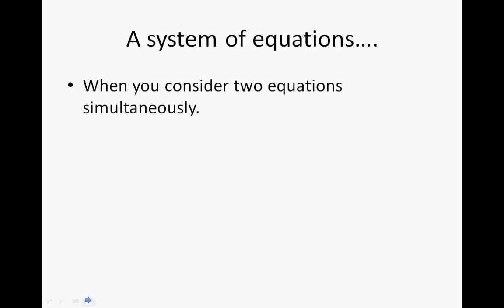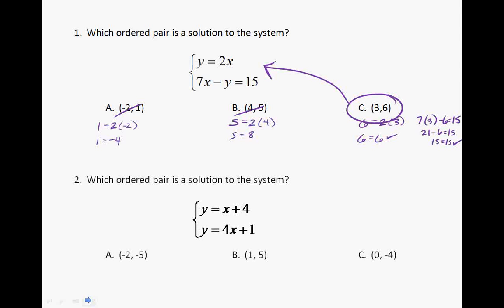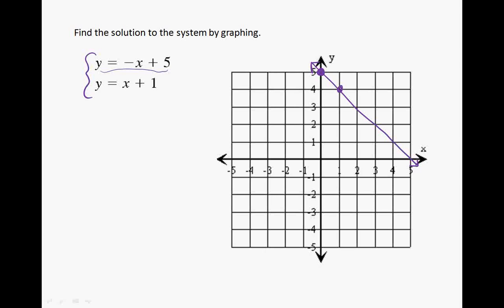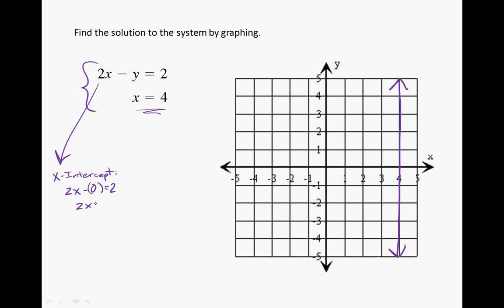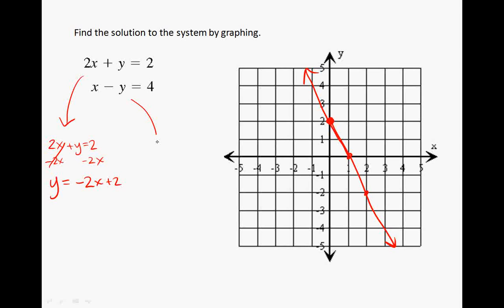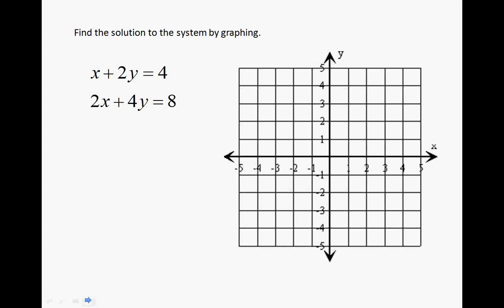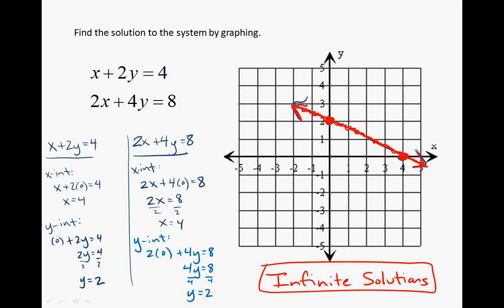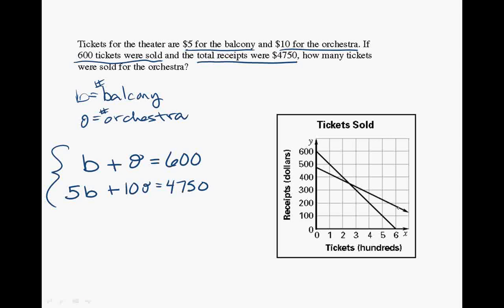Solving Systems by Graphing